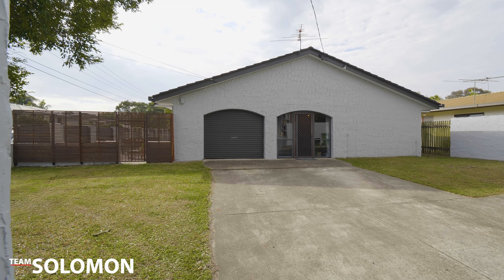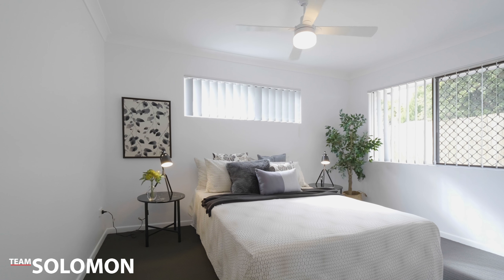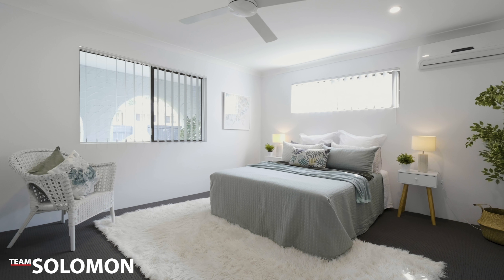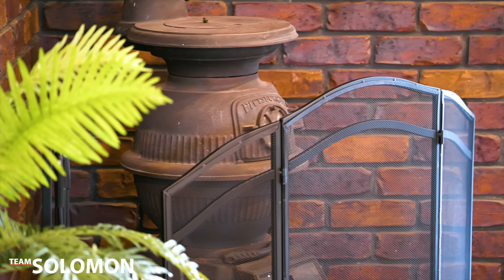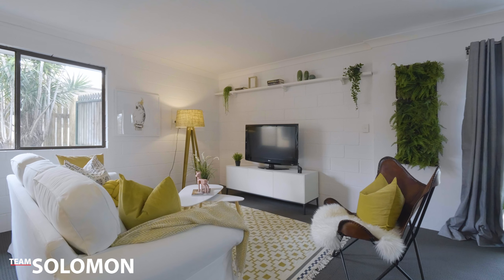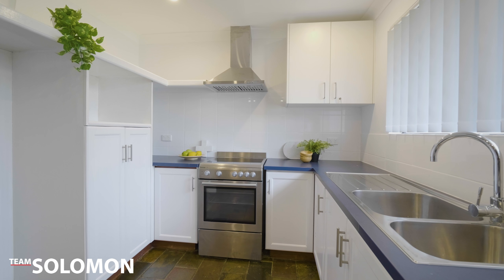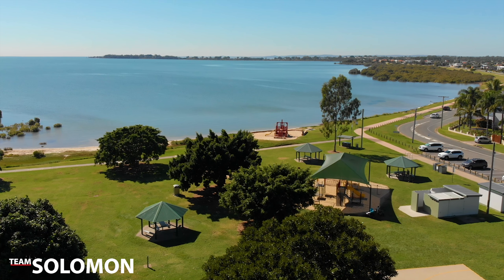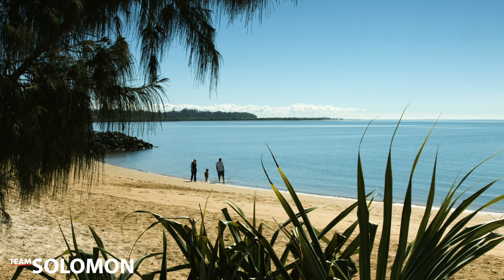28 Boambillee Street, Thorneside